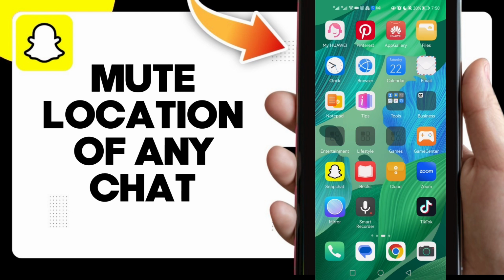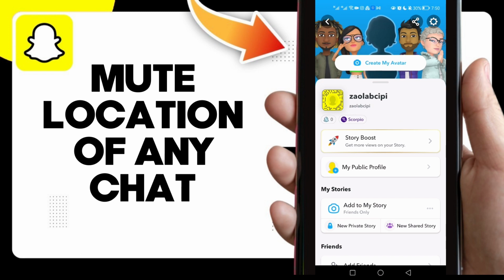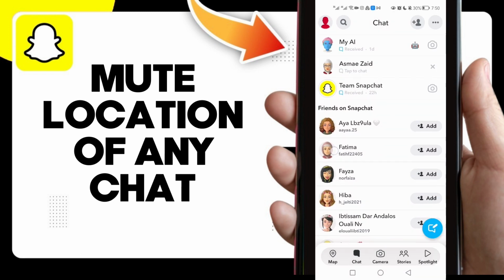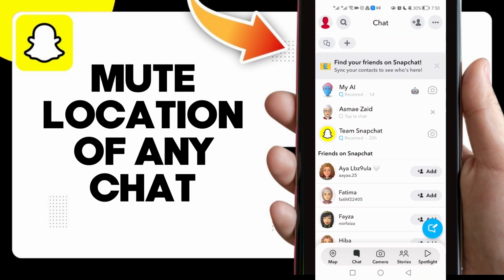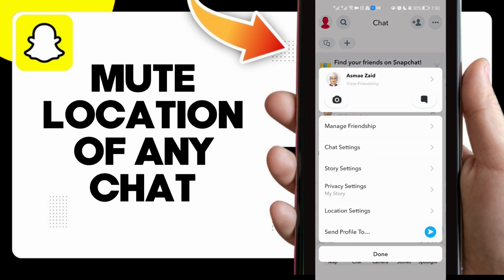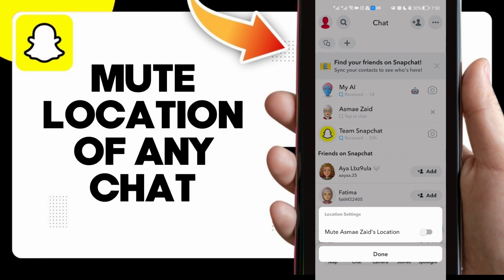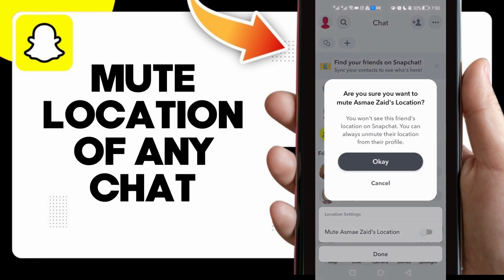How To Mute Location Of Any Chat On Snapchat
in this video we discuss :